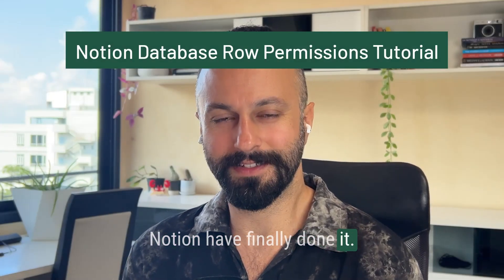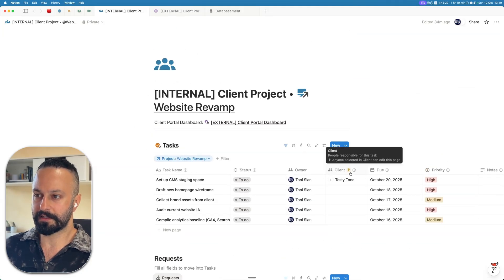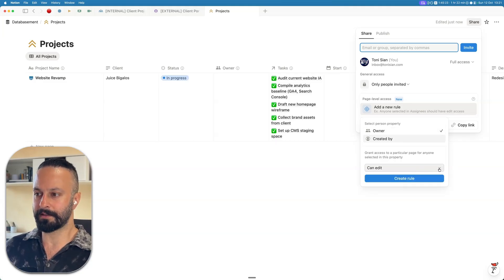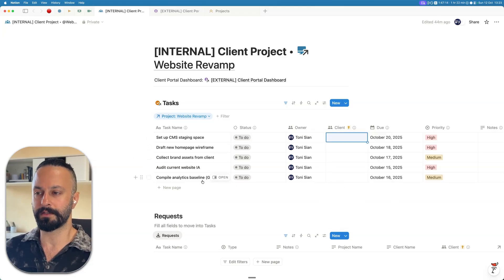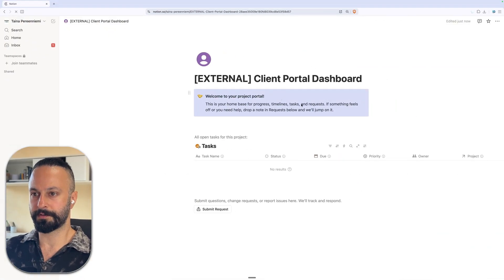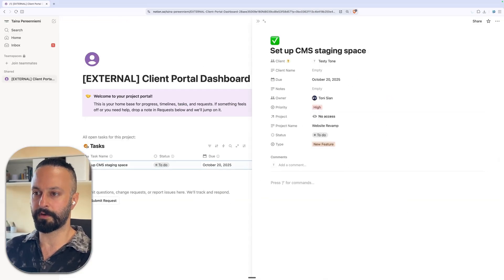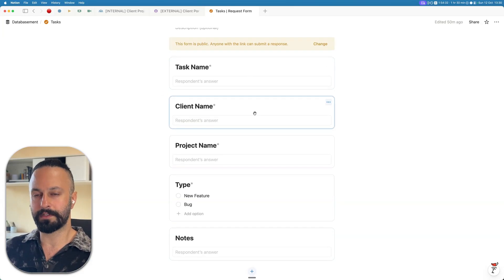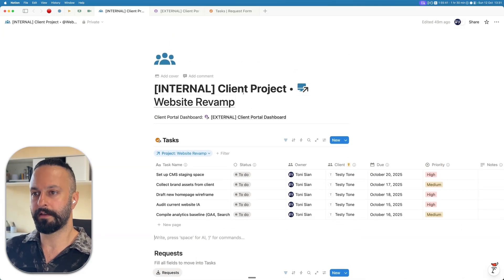Notion's new client portal features - A GAME CHANGER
Notion just unlocked true Client Portals — no hacks, no workarounds.
In this video, we’ll build one live and explore the new granular permissions that make it all possible.

🎥 IN THIS VIDEO:

Discover the groundbreaking new feature in Notion—Database Row Permissions. Learn how to set up database row permissions, create a client portal, and manage granular access for external collaborators. Explore the functionality with a projects database and a tasks database, and understand the limitations and future potential of this feature. The tutorial also includes practical tips on using fields, sharing access, and handling project-specific tasks. Perfect for users looking to enhance control and security in their Notion setups.

00:00 Introduction to Notion's New Feature
00:32 Setting Up Database Row Permissions
00:44 Creating a Client Portal
02:10 Configuring Permissions and Access
05:50 Client View and Interaction
11:02 Handling Requests and Tasks
16:34 Conclusion

🤩 WANT A CUSTOMIZED NOTION SYSTEM OR TEMPLATE DONE-FOR-YOU?
Our certified Notion and automation experts can help!

The channel is managed by PremiumOps the #1 rated Certified Notion Solutions Partner globally